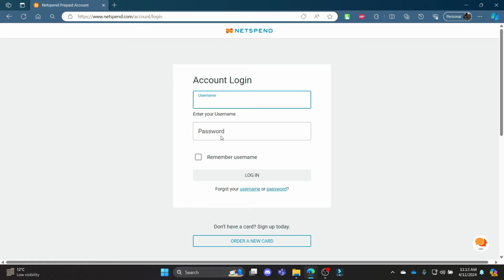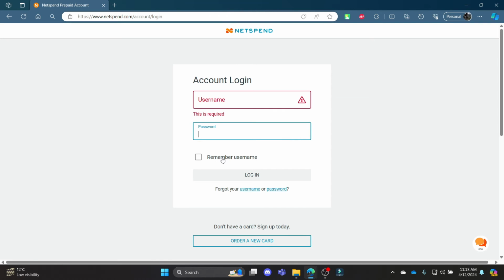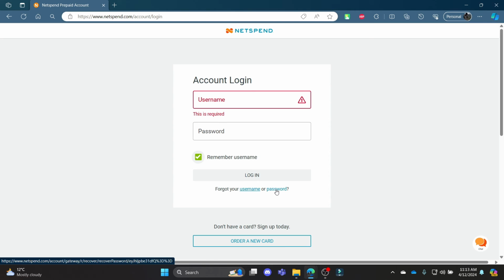How To Sign In To Netspend Bank Account? NetSpend Bank Login 2024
Welcome to our guide on signing in to your Netspend bank account! In this tutorial, we’ll walk you through the easy steps to access your account securely and conveniently. Whether you’re checking your balance, transferring funds, or managing your transactions, we’ve got you covered.